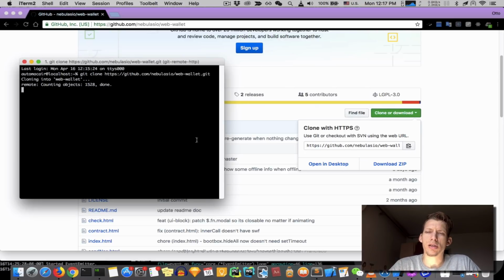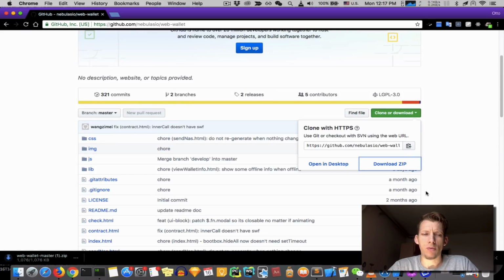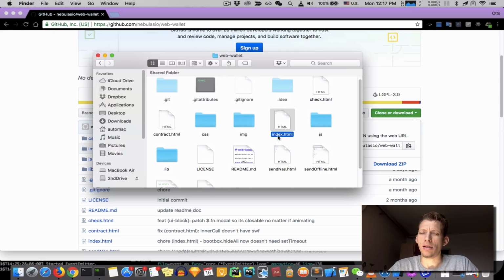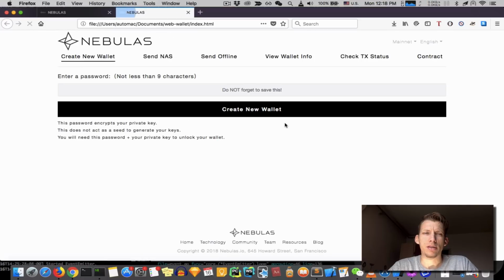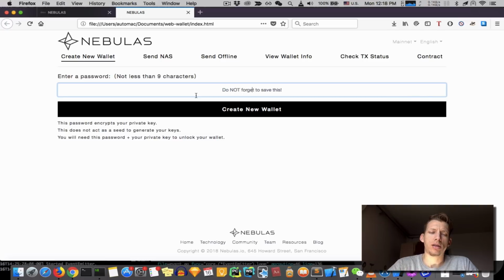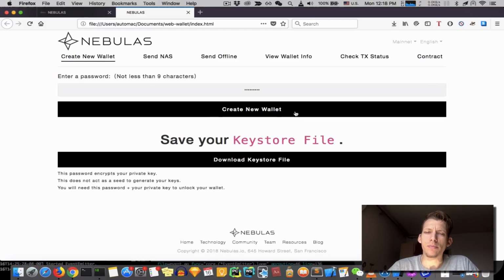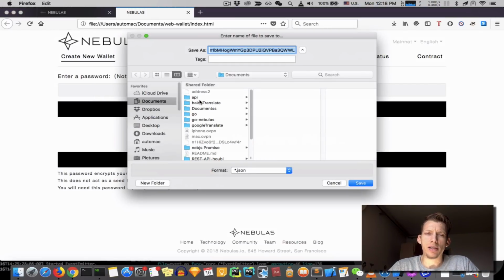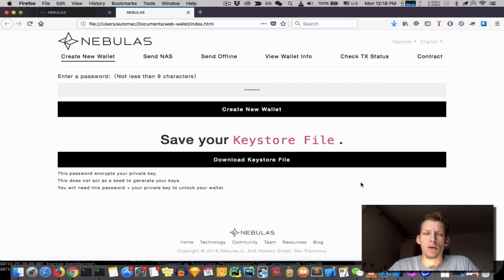Create a NAS wallet - PART 1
How to create a NAS wallet. The NAS Wallet is used to store NAS. This is the safest way to store NAS. We will be using the NAS Wallet made by Nebulas.

“Genius” is 1% inspiration and 99% perspiration. Accordingly, a ‘genius’ is often merely a talented person who has done all of his or homework — T.E.